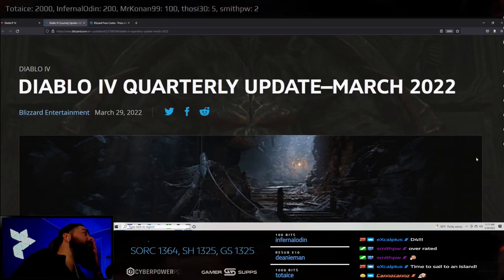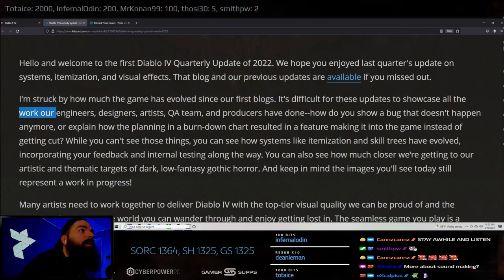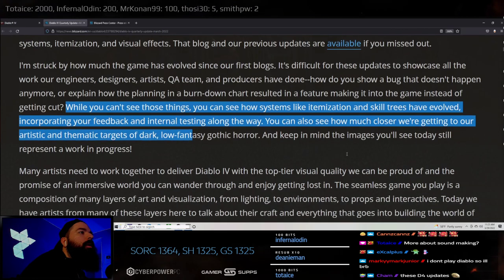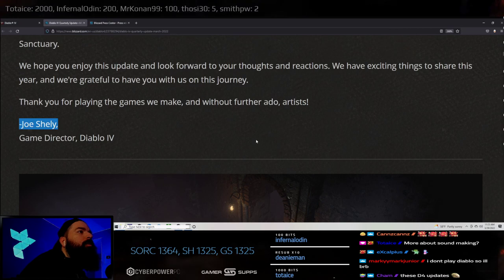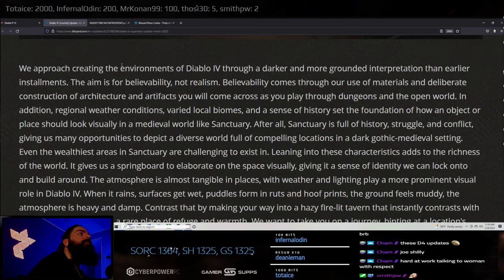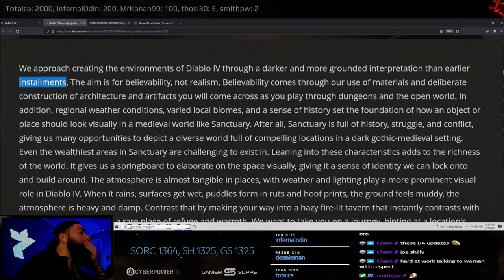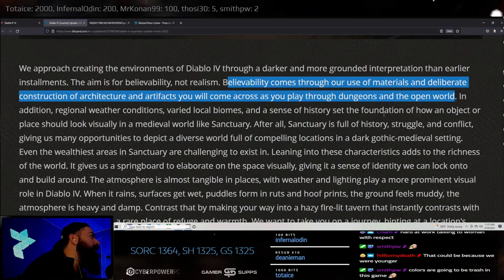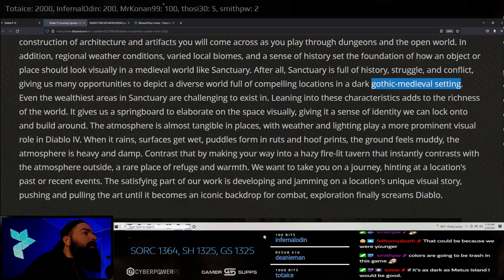NEW DIABLO 4 - 2022 MARCH BLOG UPDATE ART, GAMEPLAY, SYSTEMS, VIDEOS & MORE!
New Diablo 4 blog for March 2022 is out, we went over it live on stream today so I thought I'd share it with Youtube!
►GEAR BELOW
Ultra Wide
Triangle Lights
Other Lights
Gaming Mouse
Gaming Projector
Beard Balm
Beard Oil
Beard Comb
Beard Wash